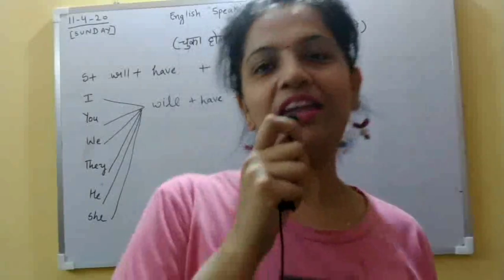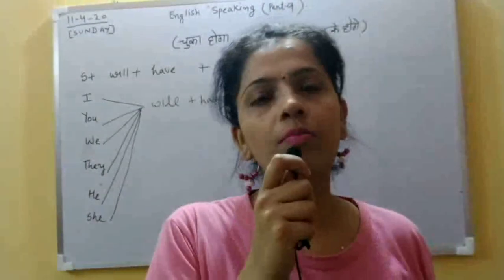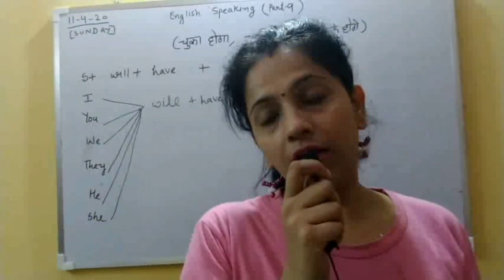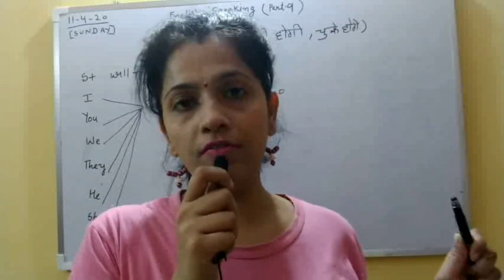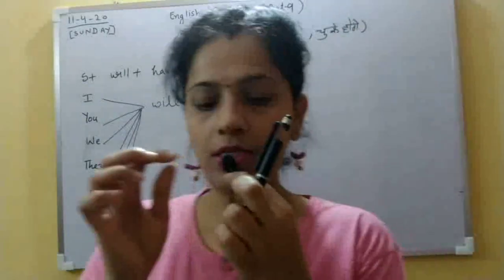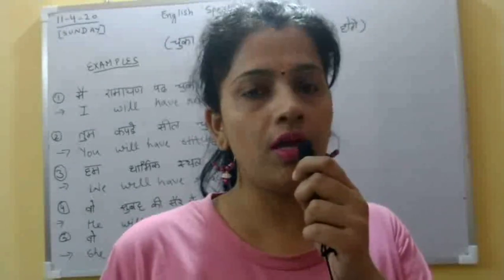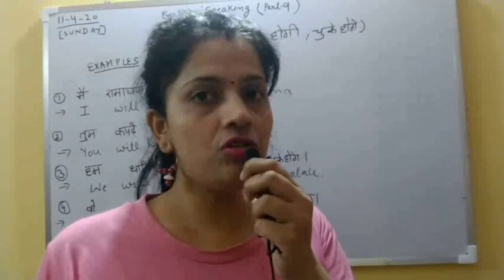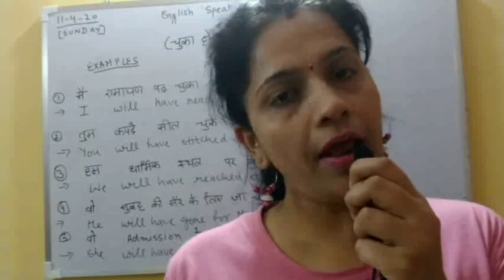English Speaking (part-9)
rajni manpreet kaur

english spoken
# vocabulary
differencebetweenadverband adjective
wwhat is adverb
whatisthedifferencebetween adverbandadjective
englishlearningwiththehelpo hindi
english with rajnimanpreetkaur